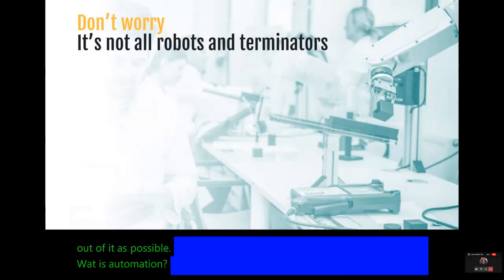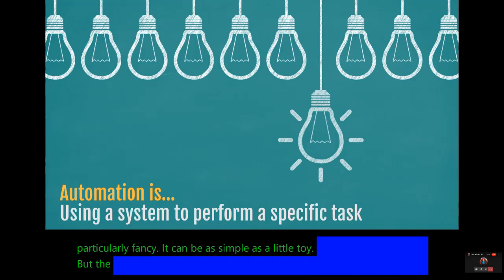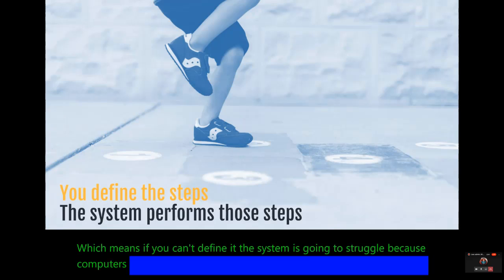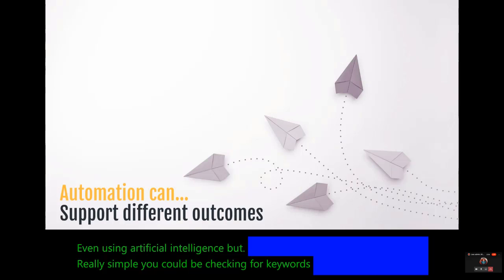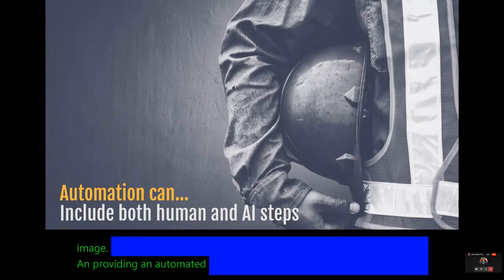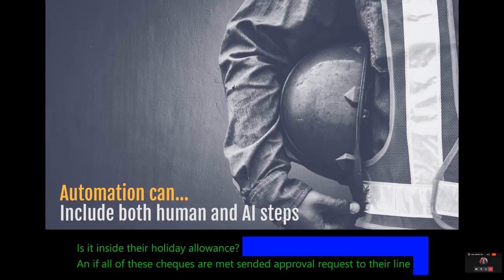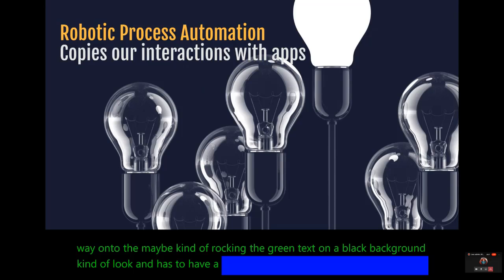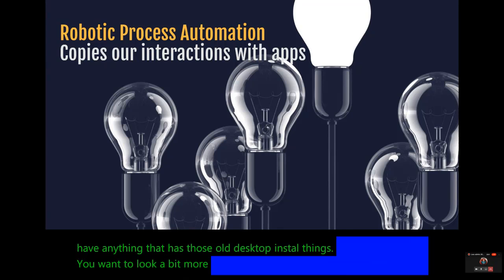What is automation?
- Don’t worry- It’s not all robots and terminators
- Automation is…Using a system to perform a specific task
- You define the steps - The system performs those steps
- Automation can… Support different outcomes
- Automation can… Include both human and AI steps
- Robotic Process Automation Copies our interactions with apps